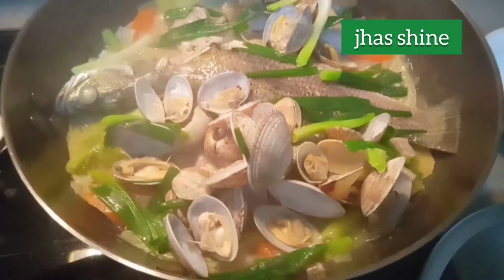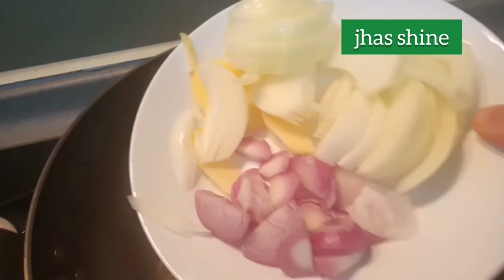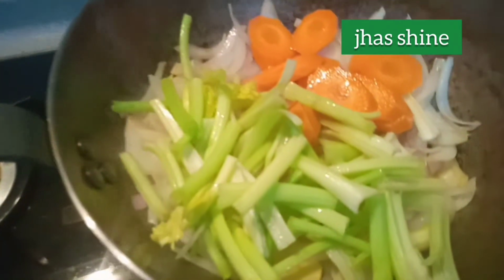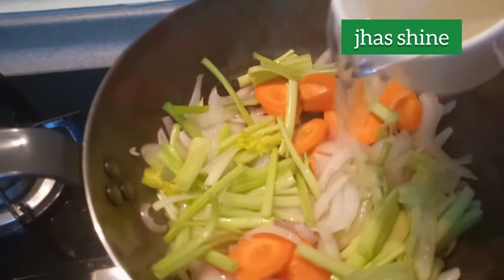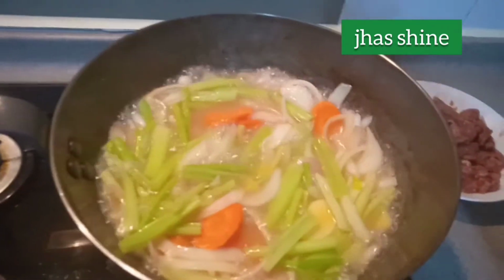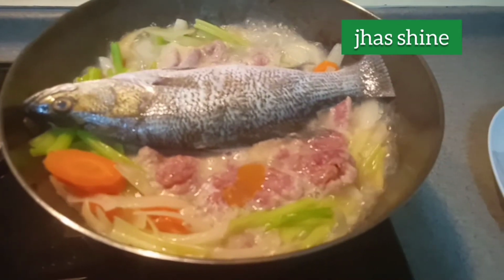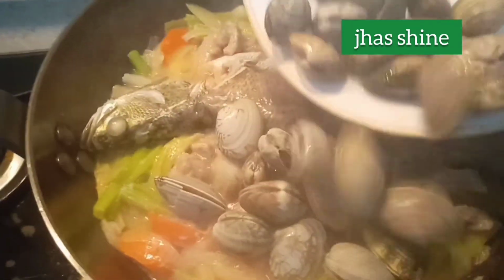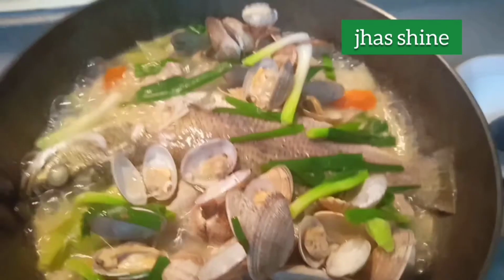Simple and Easy Seafood Stew | 简单的海鲜炖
Simple and Easy Seafood Stew

Ingredients:
    ■1 whole fish, seabass/baramundi
    ■300 grams pork slices
    ■cooking oil
    ■1 1/2 - 2 cups hot water
    ■4 slices of ginger
    ■1/2 yellow onion, slices
    ■2 shallots, slices
    ■1/4 teaspoon salt
    ■1 pc. medium carrot, thin and  diagonally cut
    ■some chinese celery, long sections
    ■2 tablespoon rice wine ( shaoxing rice wine)
    ■some clams
    ■spring or green onion

Pork marinade:
    ●1 teaspoon cornflour
    ●1 tablespoon light soy sauce
    ●some white pepper
    ●1 tablespoon rice wine

*Marinate pork for at least 30 minutes